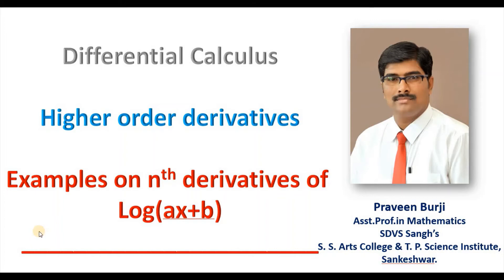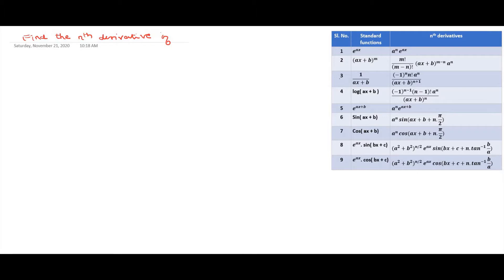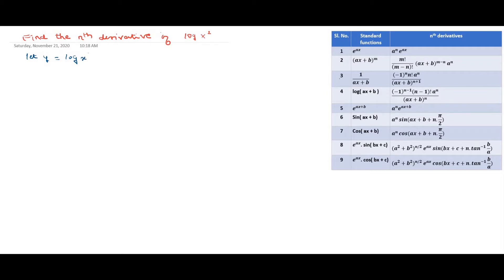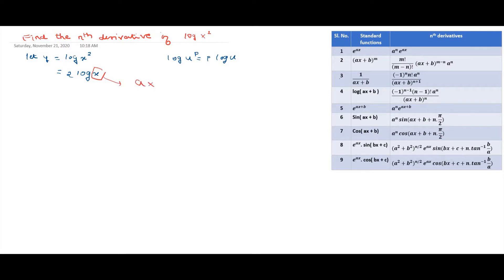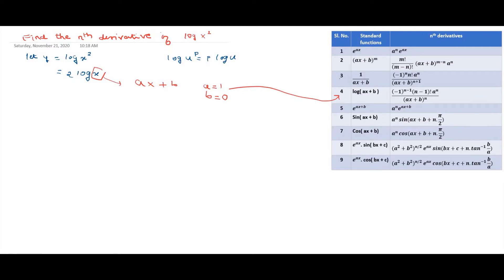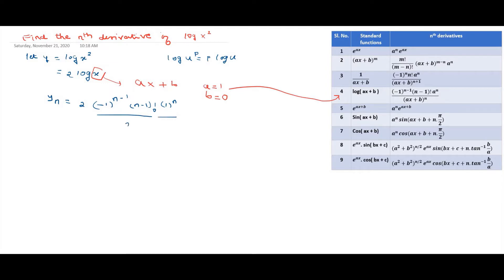Examples on nth derivative of logax+b